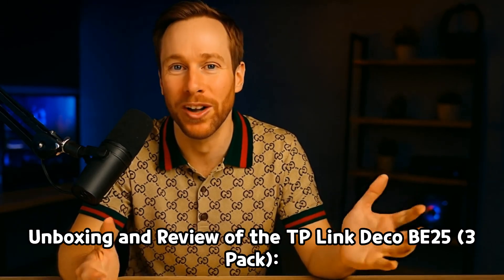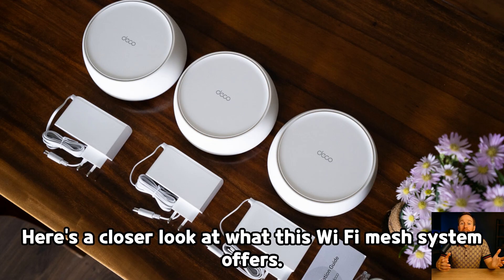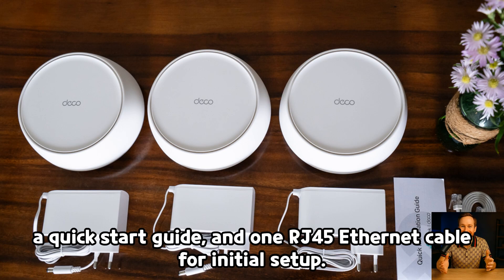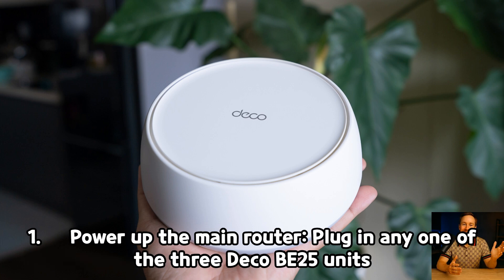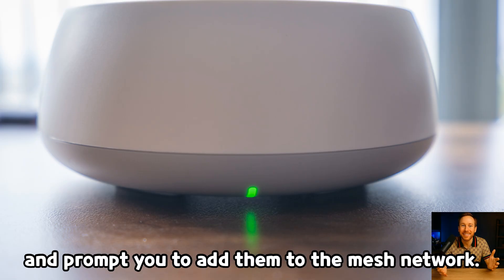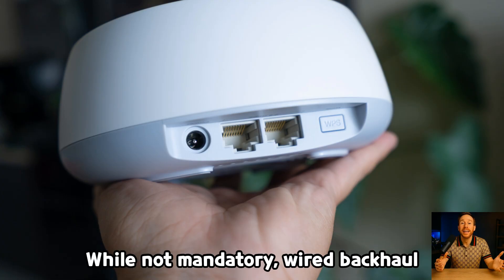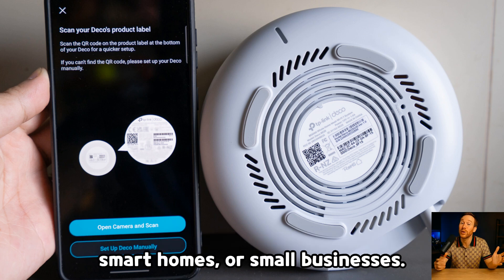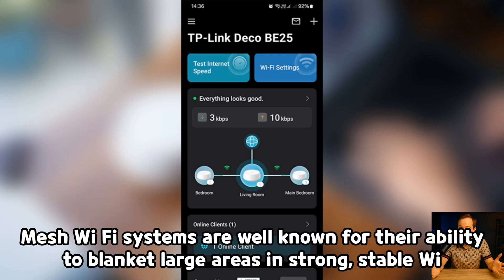Unboxing and Review of the TP Link Deco BE25 3 Pack: Bringing Wi Fi 7 to Large Homes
Welcome to MYSTERY CURTAIN – your gateway to the latest technology products through honest and sharp review videos. We use Adobe Premiere for professional video editing and Adobe Photoshop to create eye-catching thumbnails, helping you grasp information and experience technology in the most vivid way.